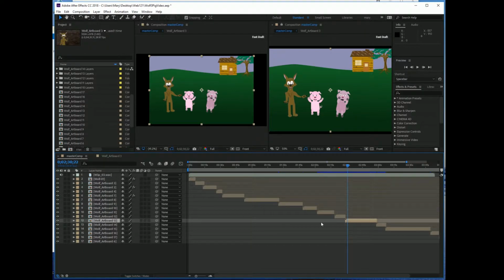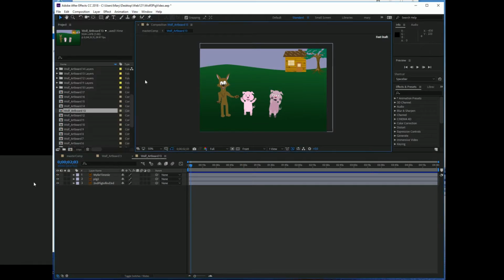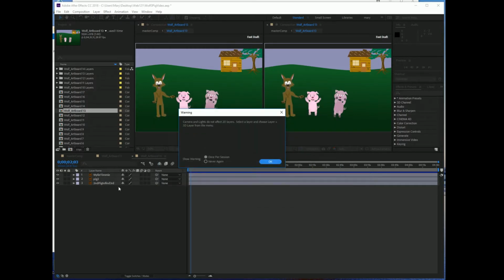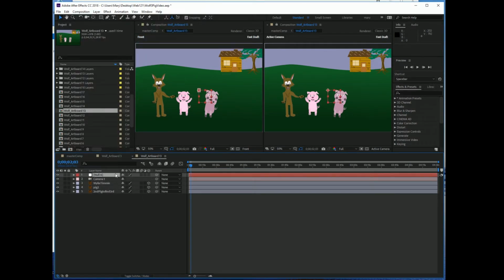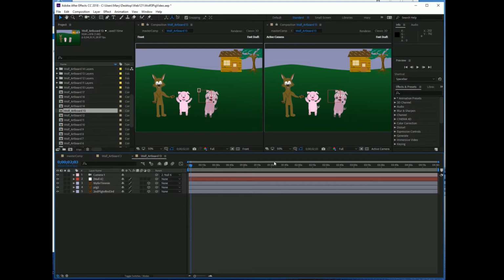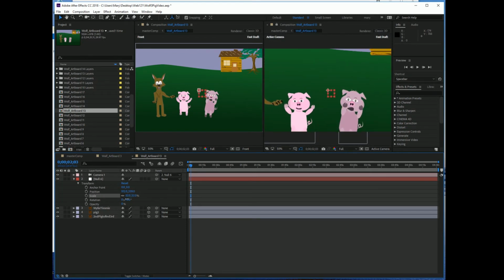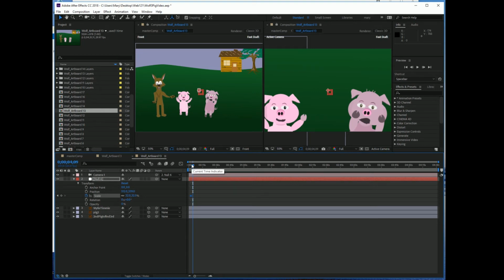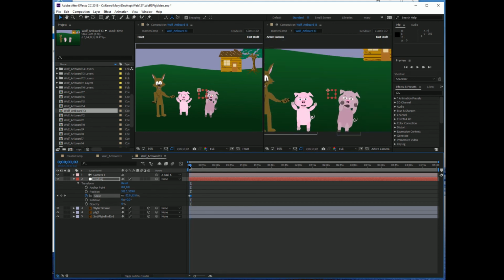Camera&NullObject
Camera & null object to do panning and zooming